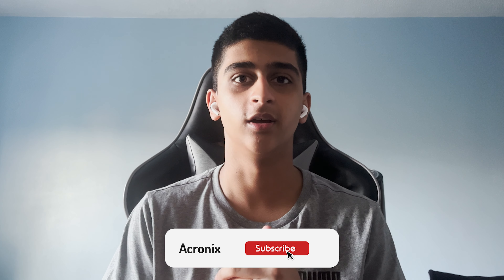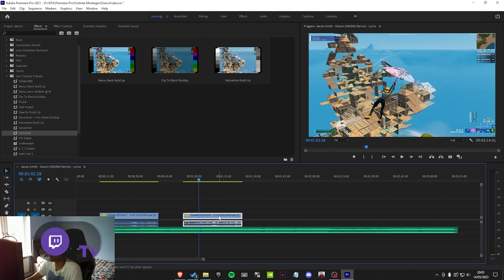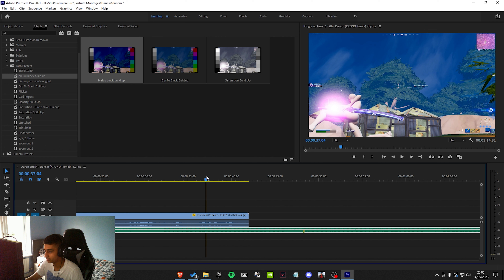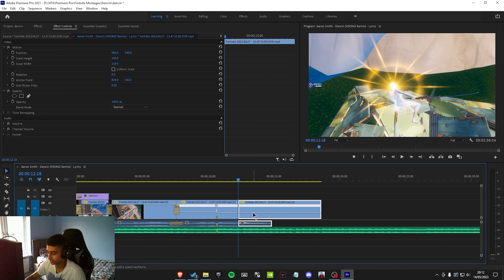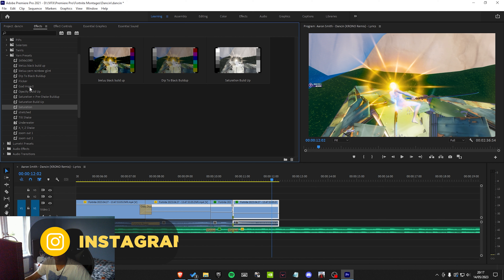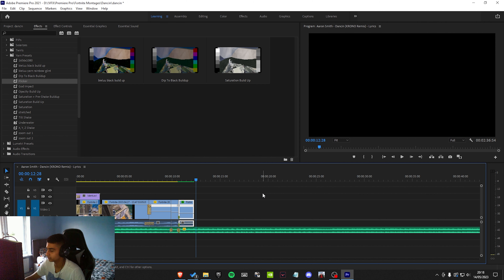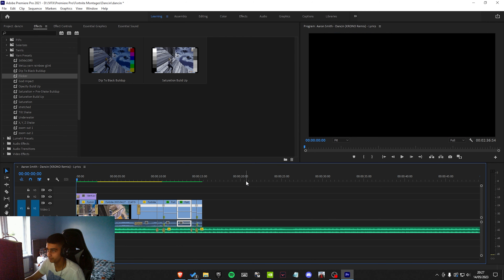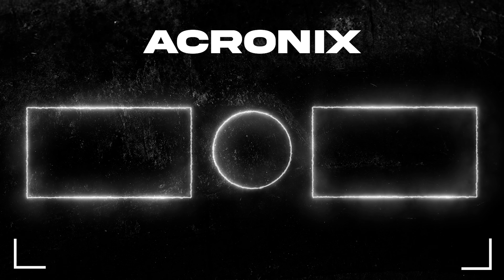How To Edit Like *AGA* On Premiere Pro!